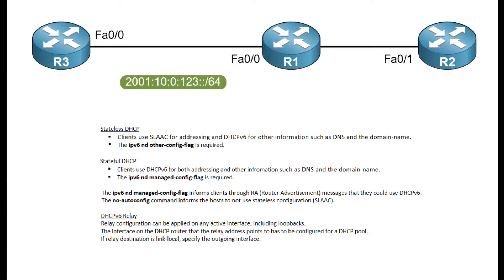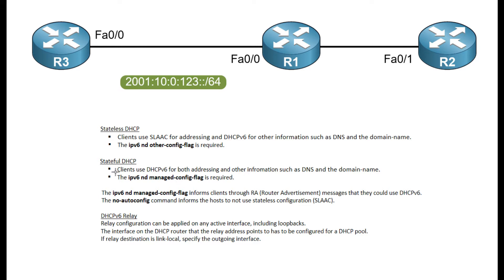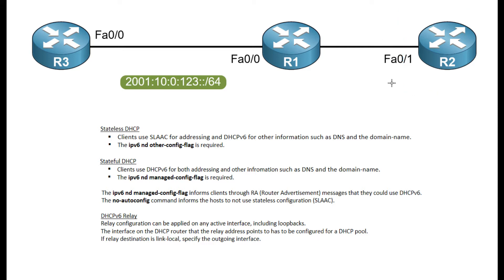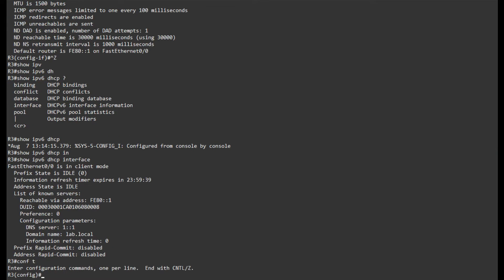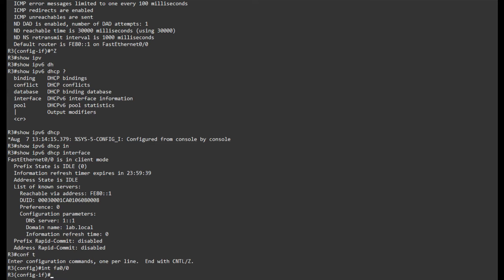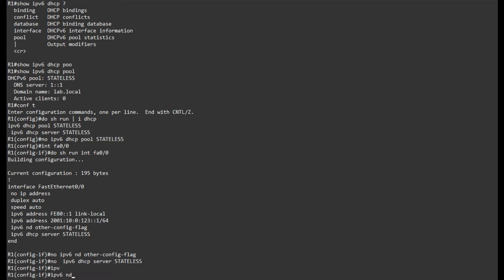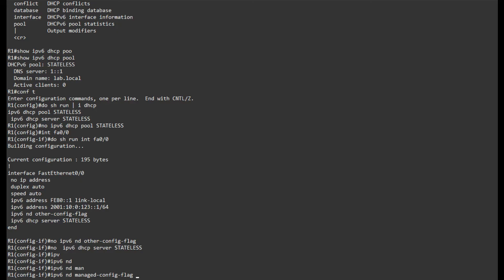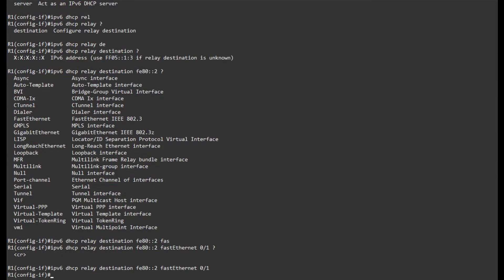Quick Configs - IPv6 DHCPv6 (stateful, stateless, relay, managed-config-flag, other-config-flag)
This CCIE oriented episode of quick configs goes into the Dynamic Host Configuration Protocol for IPv6 (DHCPv6). for all CCIE notes.